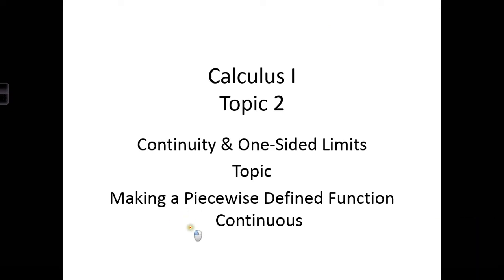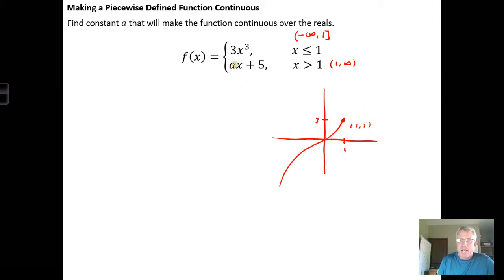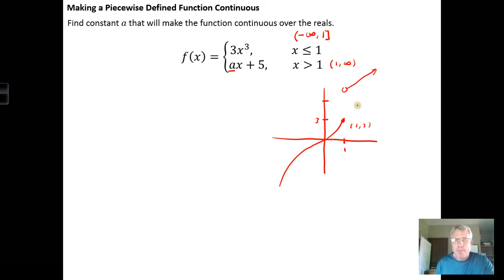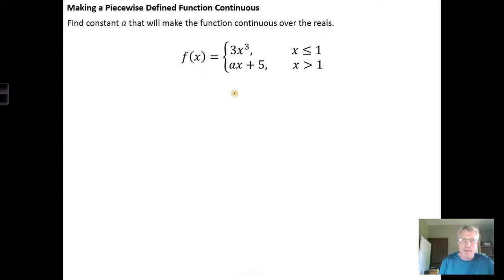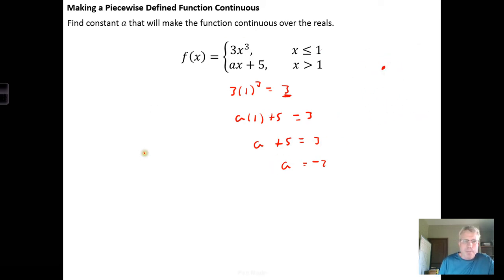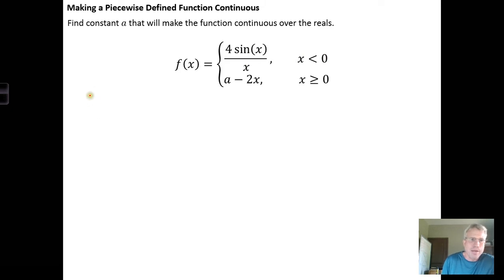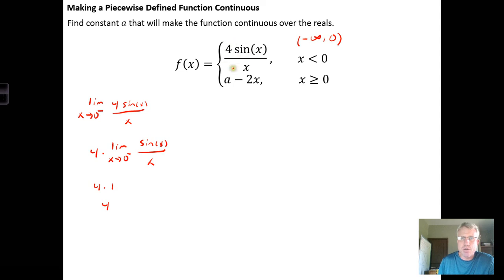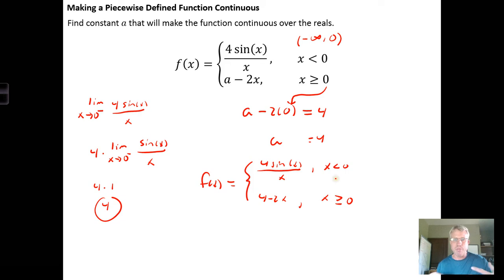Making a Piecewise-Defined Function Continuous Over the Reals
In this video, we cover how to ensure that a piecewise-defined function is continuous over the real numbers.